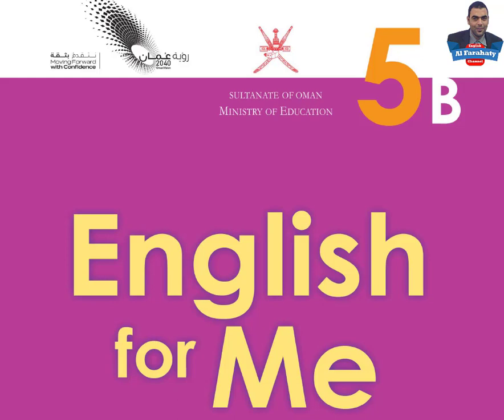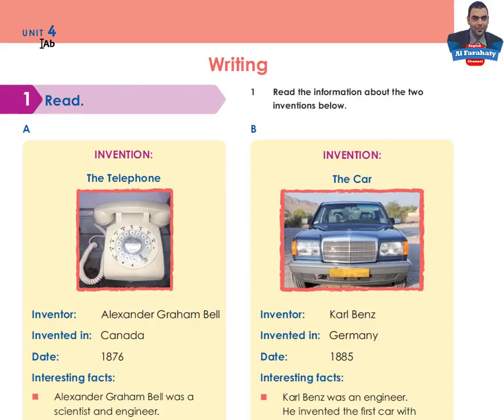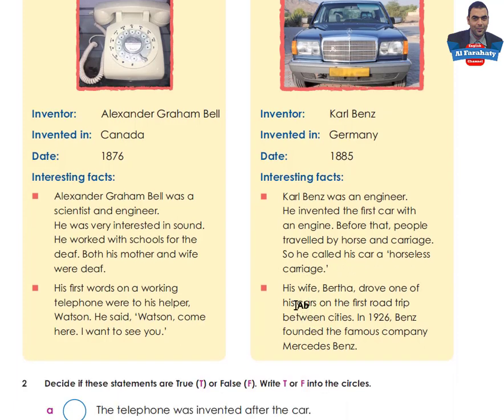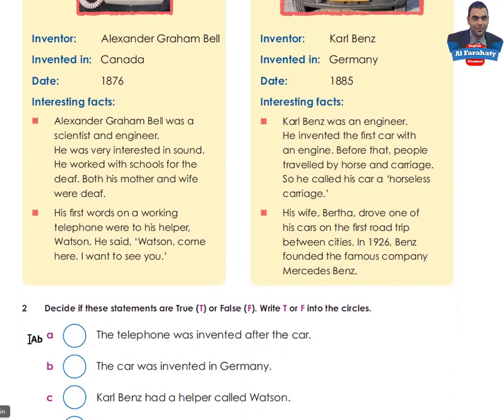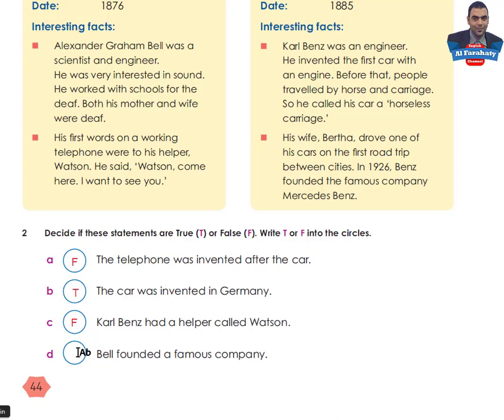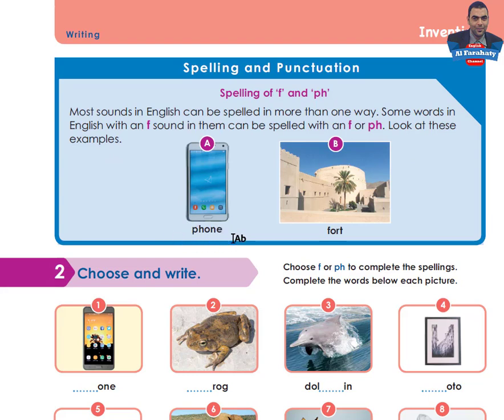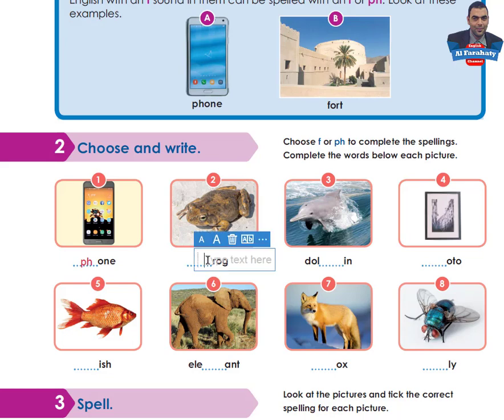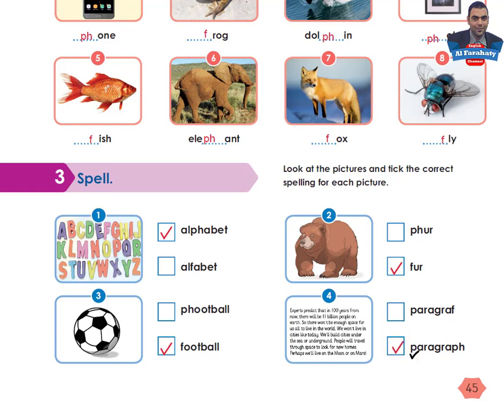Unit 4: (Inventions) Lesson 7 Grade 5 Semester 2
Unit 4: (Inventions) Lesson 7
CB Ps. 44-45
Activities 1, 2 and 3